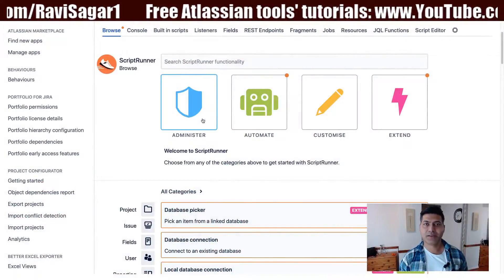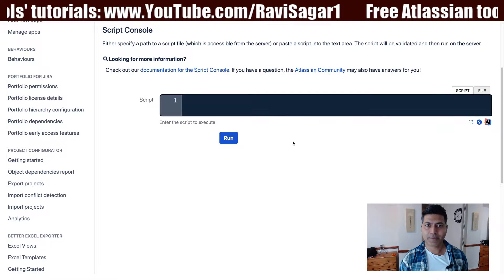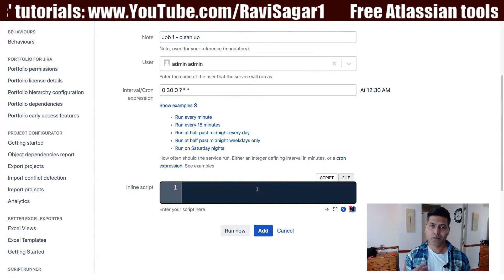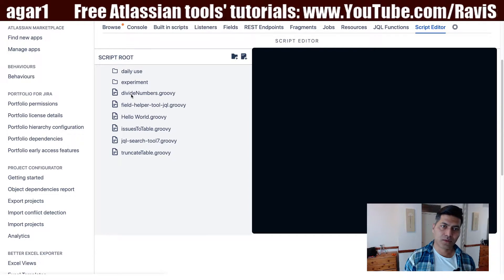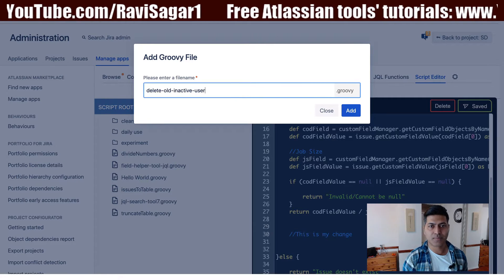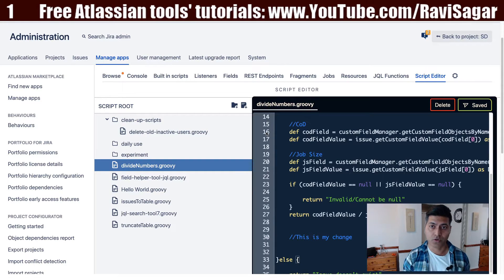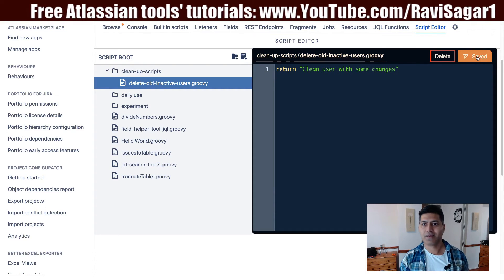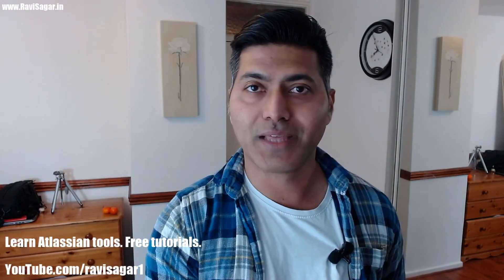ScriptRunner - New Script Editor to Manage Scripts on the Server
Gone are the days when you would chase your server administrator to upload a groovy script file on the server or to do a small change in it, with the new Script Editor you can create scripts, organise them in folders and also change them very easily. This is amazing because now you can take control of your Jira instance :)

1. Jira Quick Start Guide (Book)
3. Jira 7 Guide for Administrators and Developers (Video course)
4. Jira 7 Essentials (Video course)

2. Algorithm Design and Analysis
5. Google Apps Script tutorials